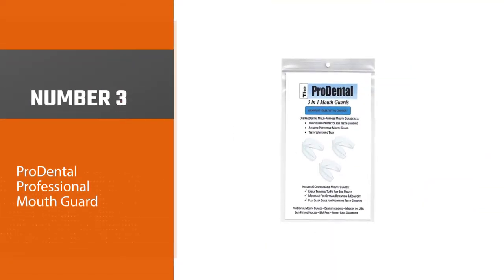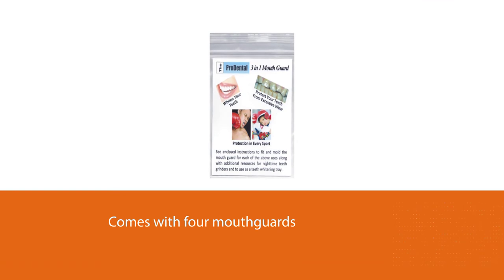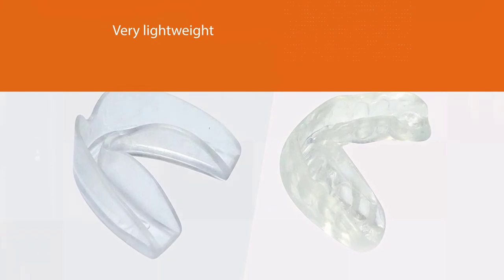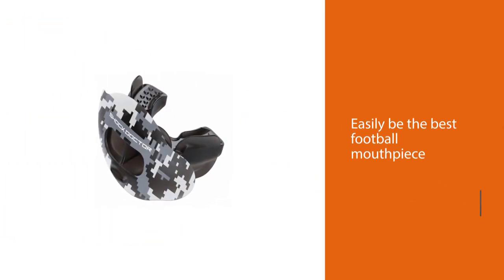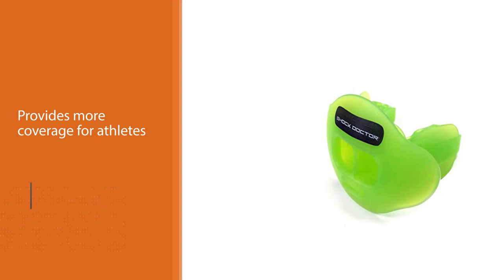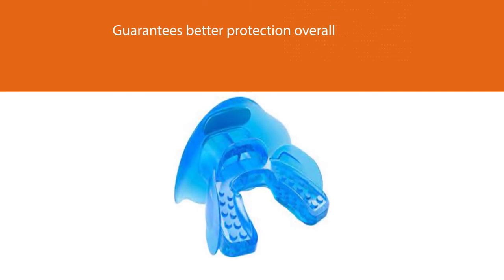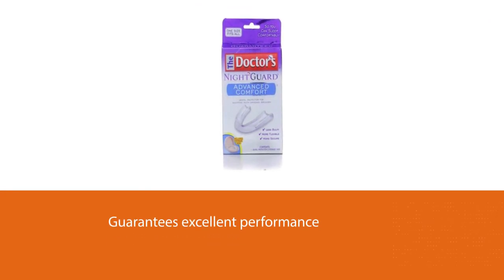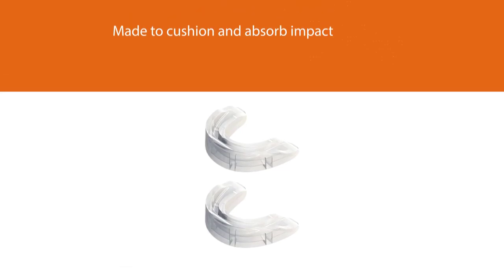Top 5 Best Mouth Guards for Basketball, Soccer, Hockey, Lacrosse Review in 2022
Links to the best mouth guards listed in this review video:
► 2. SISU Sports Mouth Guard
► 3.  ProDental Professional Mouth Guard
► 4. SPRI Shock Doctor Max Airflow Mouth Guard
► 5. The Doctor’s Dental Guard

🕝Timestamps🕝
0:00 -Introduction

0:25 -Neomen Mouth Guard
1:14 -SISU Sports Mouth Guard
2:04 -ProDental Professional Mouth Guard
2:52 -SPRI Shock Doctor Max Airflow Mouth Guard

3:40 -The Doctor’s Dental Guard

★What is a mouth guards?
A mouthguard is a protective device for the mouth that covers the teeth and gums to prevent and reduce injury to the teeth, arches, lips and gums. An effective mouthguard is like a crash helmet for teeth and jaws.